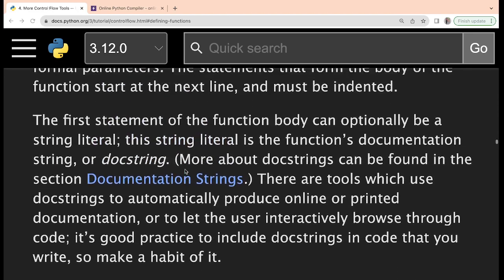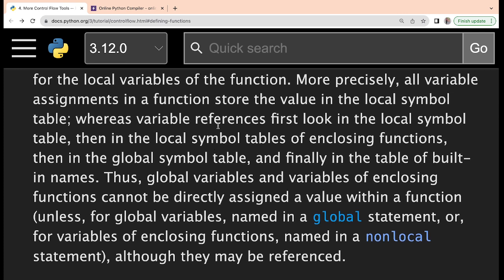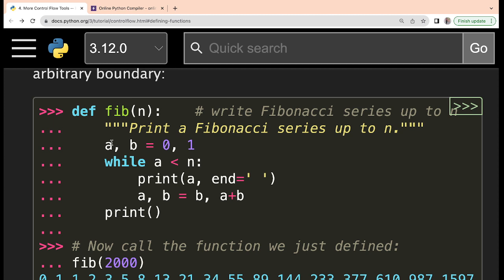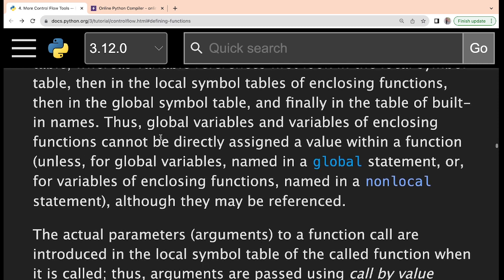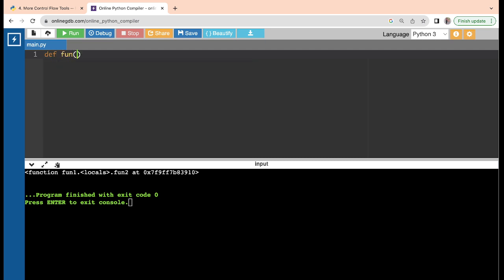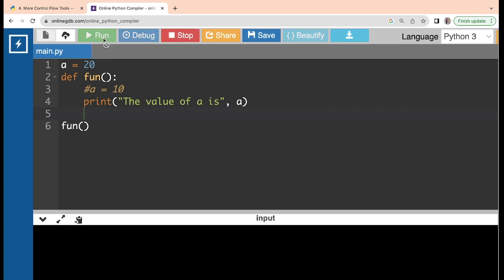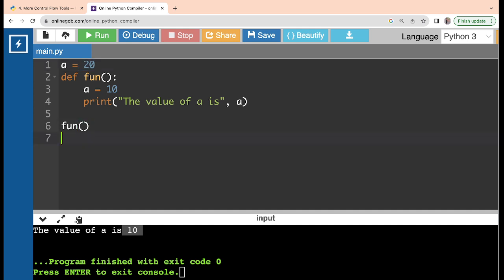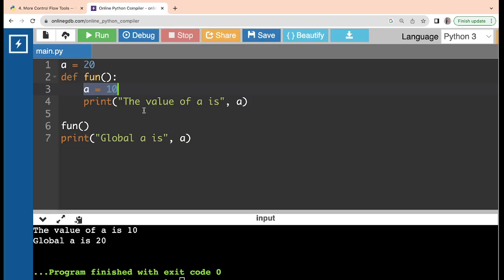4.7. Defining Functions (Part 2)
This is the 2nd part of Functions in Python.